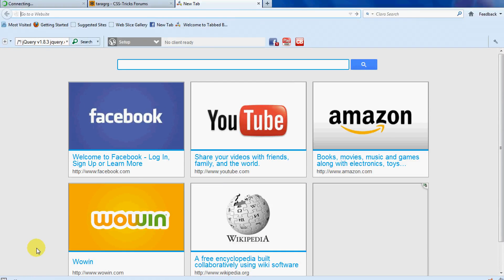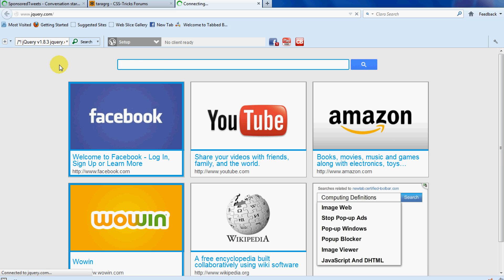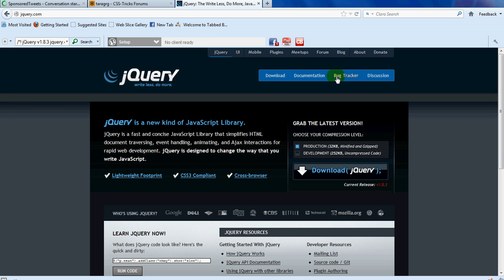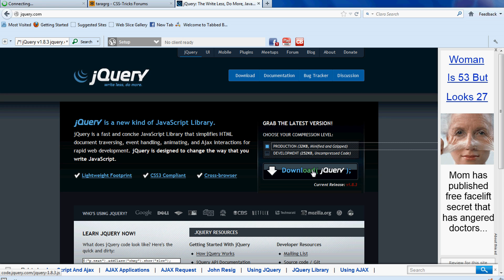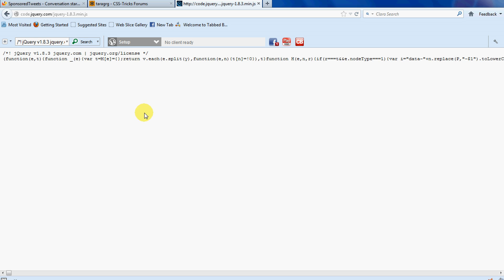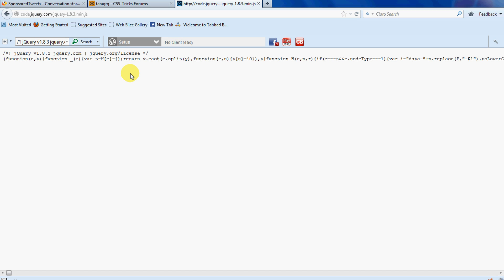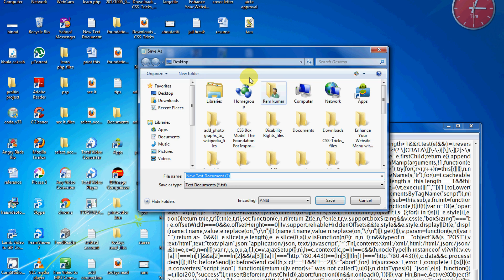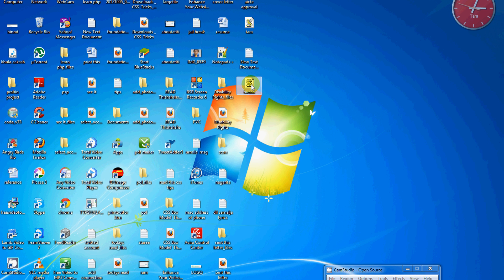how to download jquery and save so easy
how to download jquery from the internet and save it to use in website